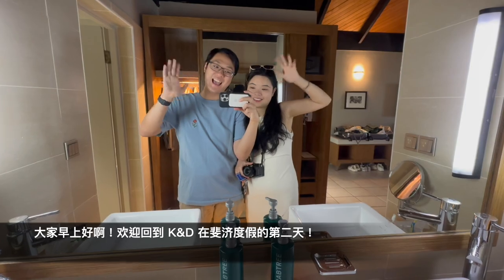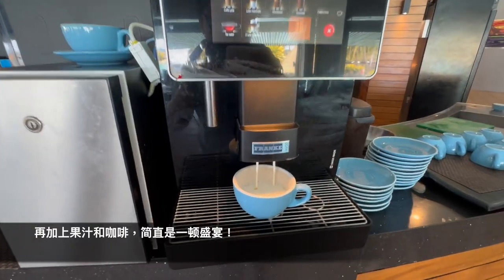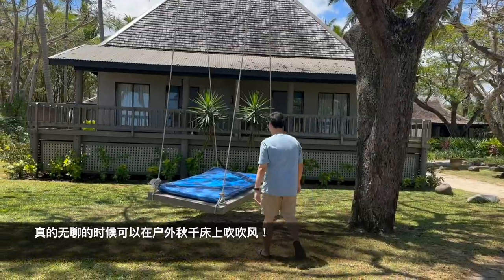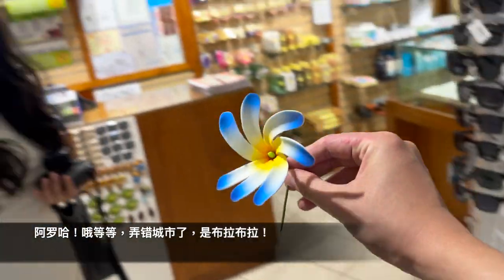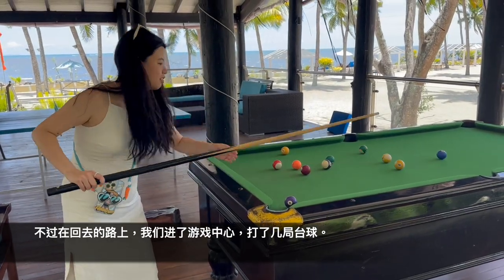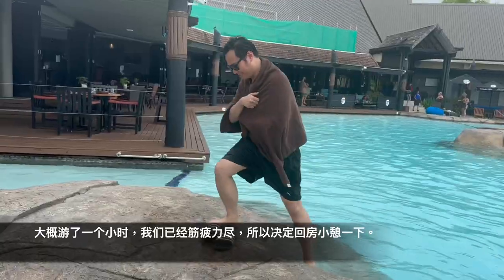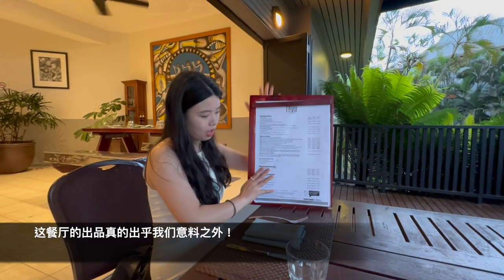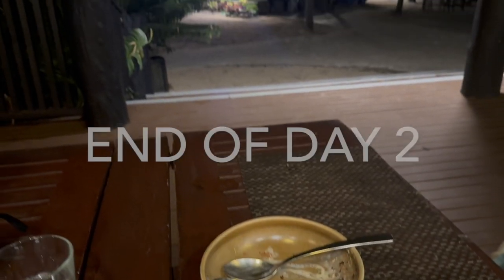Fiji 2023 | Day 2 | DoubleTree Resort by Hilton Fiji | Dining at Vulani & Tavu Bar & Grill | 斐济希尔顿逸林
Welcome back to K&D adventures in Fiji, Day 2! 🌴

We kicked off with a fantastic breakfast buffet at Vulani by the pool, serving up all your morning favourites and tropical delights. After breakfast, we explored the resort, found some quirky surprises, did a bit of shopping, and relaxed in our ocean-view room.

Later, we hit the pool, had a quick nap, and then indulged in a fabulous 2-course dinner at Tavu Restaurant, complete with prawns, roasted chicken, and massive beef short ribs. 🌴🍽️🏊‍♂️🌙

For an in-depth tour of our King Premium Ocean View Bure, be sure to check out our Fiji Day 1 video.

Thanks for joining us, and don't forget, the video is equipped with Simplified Chinese subtitles.

✂️ Edited on iPad mini (A15 Bionic chip) & MacBook Pro (M1)